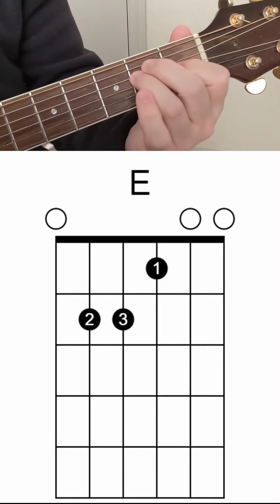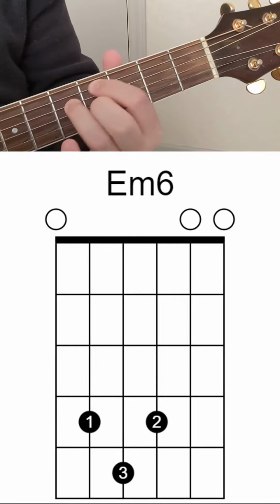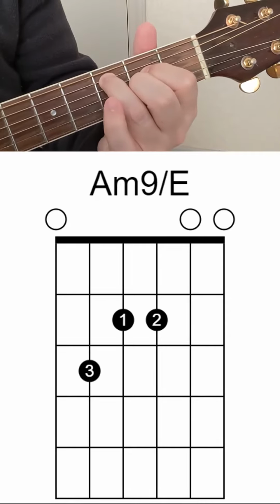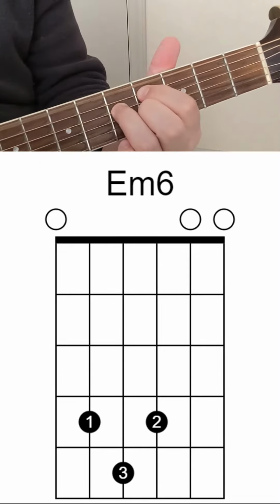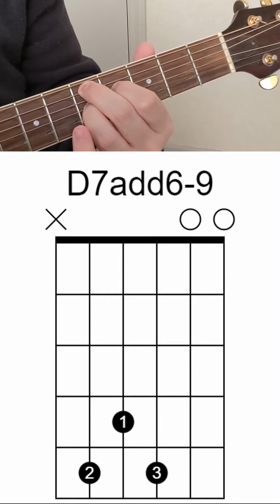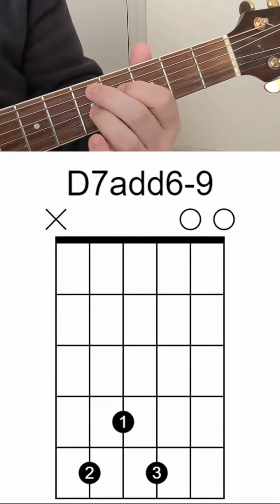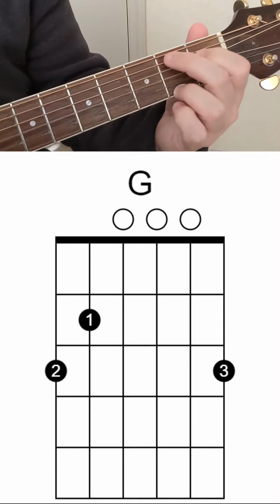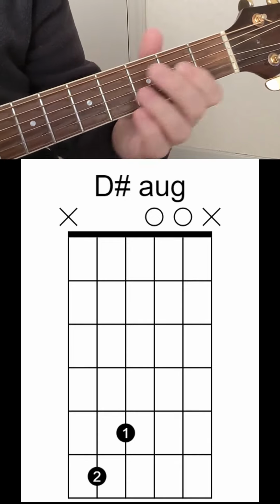Quick Guitar Tutorial For "In the Green Hills"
By request, a quick tutorial for the guitar part from the last video, "In the Green Hills". I wrote it with beginner guitarists in mind, so give it a shot!